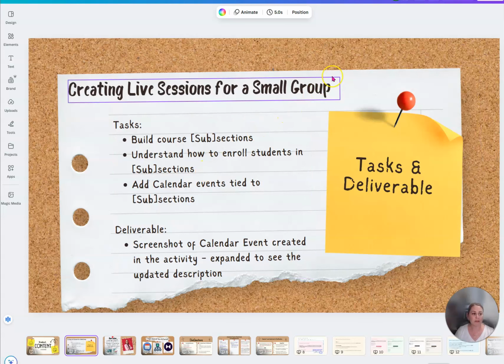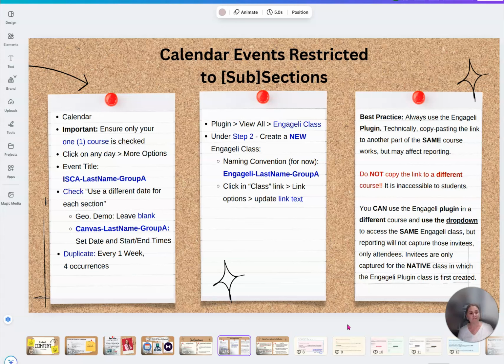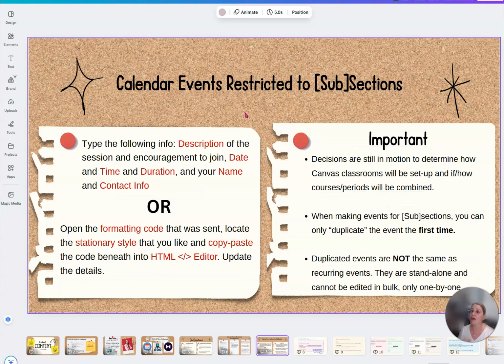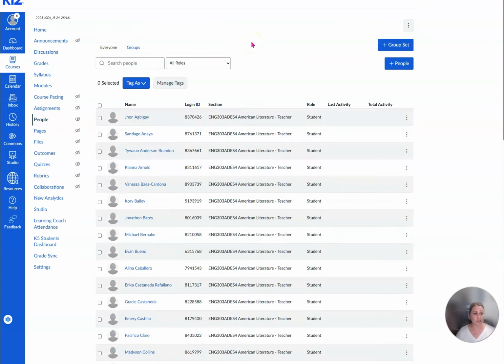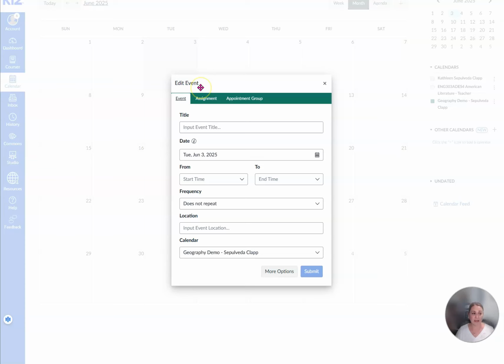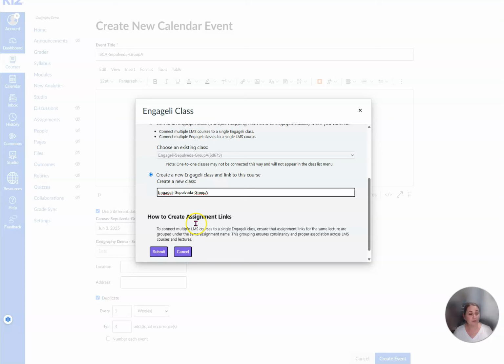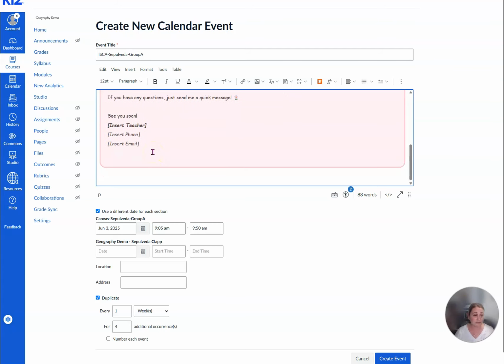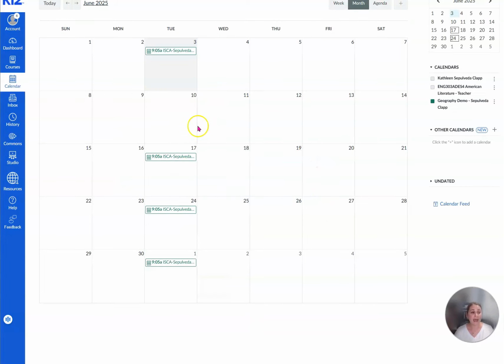Wk 4 Content [Sub] Sections